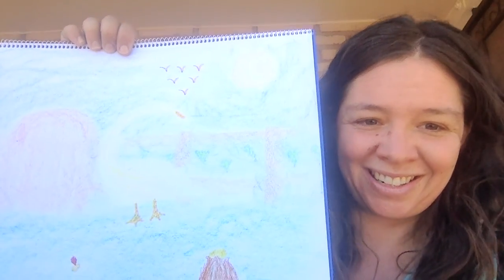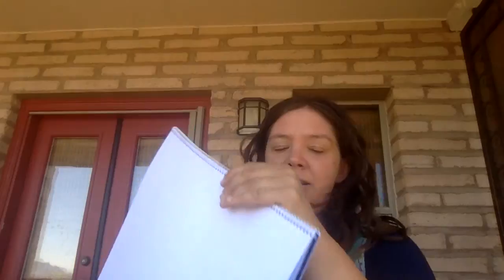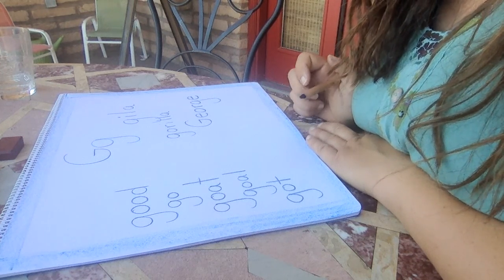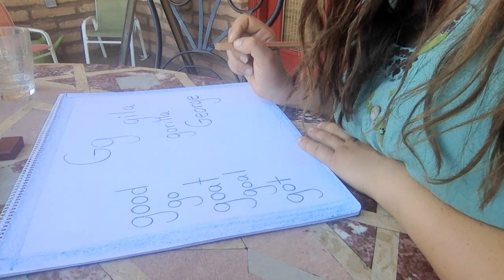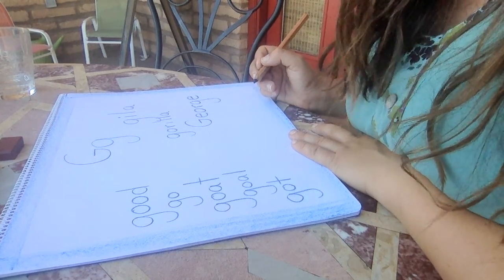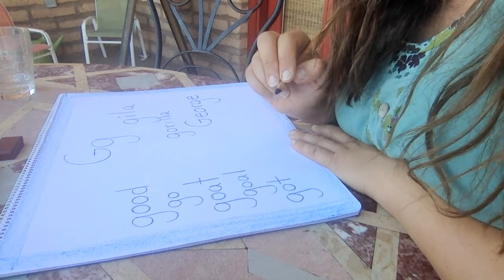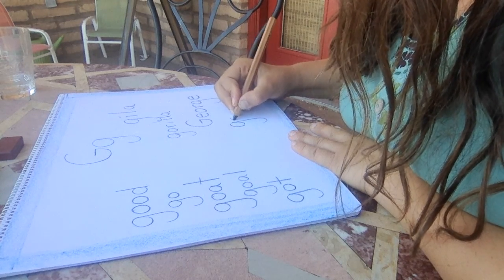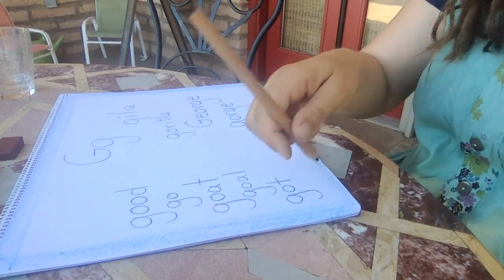Project Alphabet: Writing - G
Let's write some G words! Good, go, goat, goal, got, gorilla...